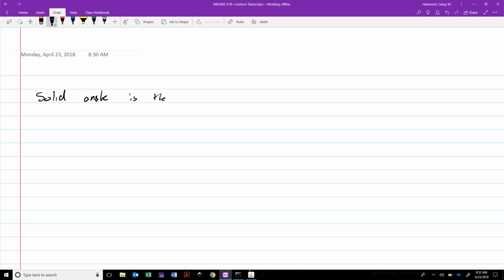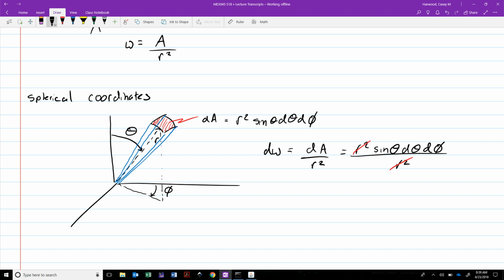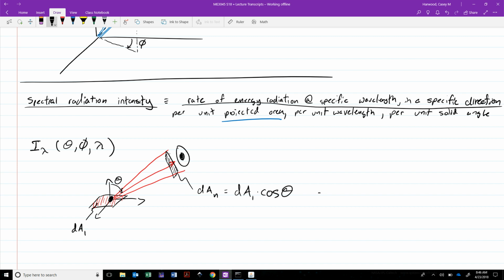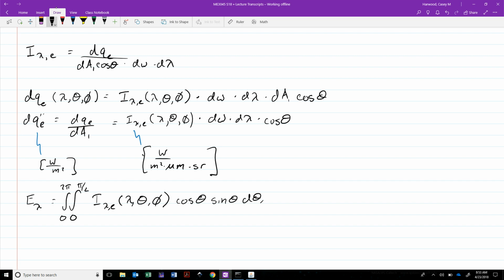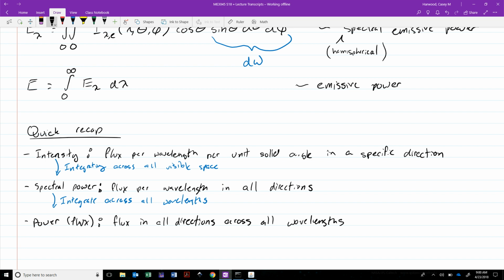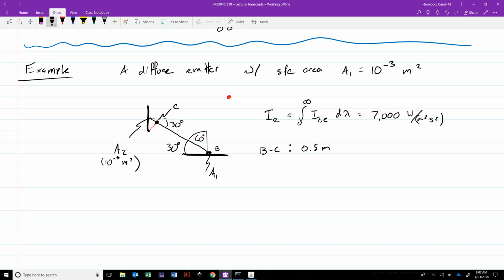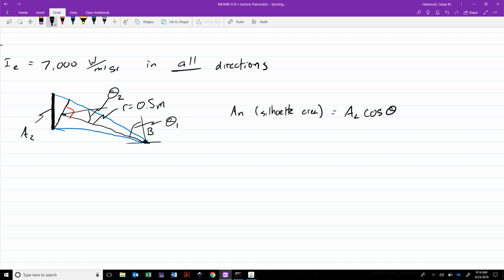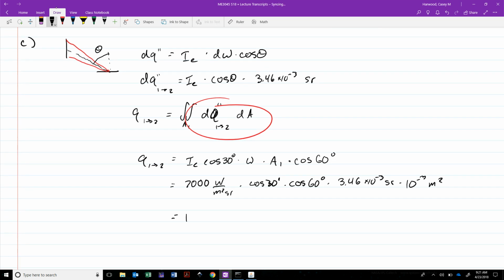L35 Radiation Intensity